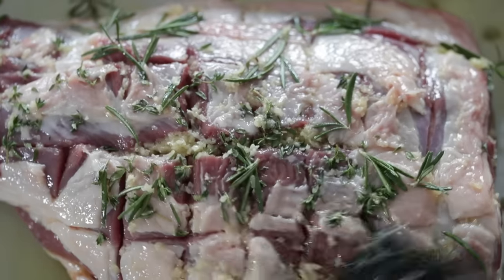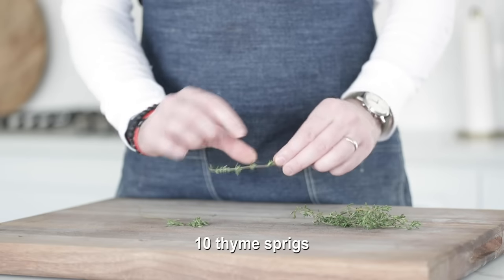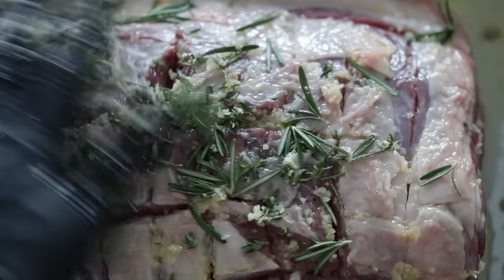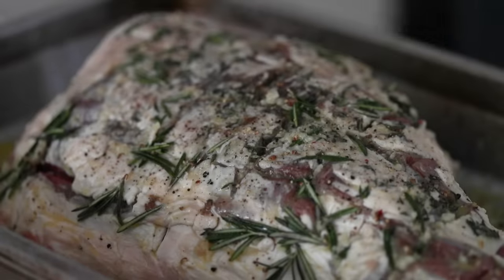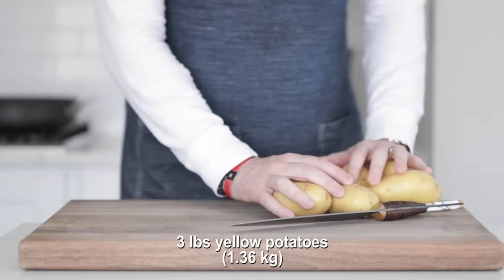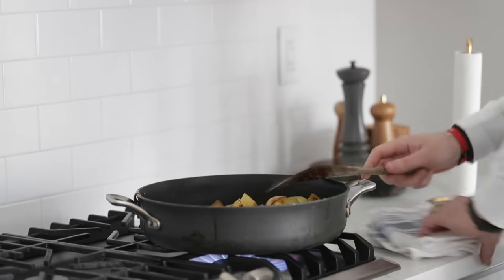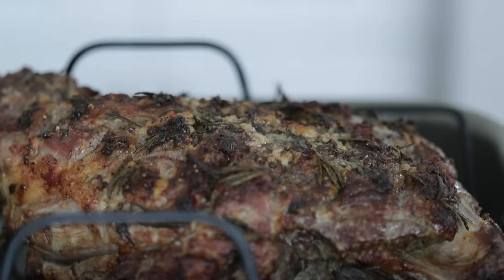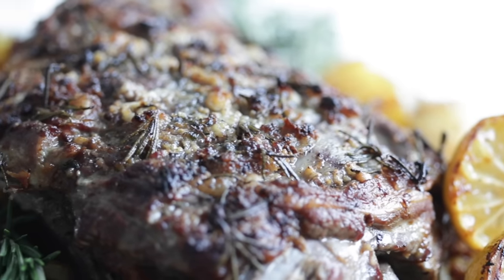Roast Bone In Leg of Lamb Recipe + Delicious Easy Garlic & Herb Marinade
Learn how to make this delicious garlic and herb marinated and roasted bone-in leg of lamb recipe that is perfect to serve up to family and friends.

A leg of lamb is a large cut of meat that literally comes from the leg of a lamb.  Leg of lamb is an extremely tender piece of meat and can be cooked in myriad ways from over an open fire to being roasted in the oven.   It is most often offered as a bone-in or boneless cut of meat varying in weights from 3-9 pounds coming in at around $11.00 per pound.  Of course, if you decide to purchase the bone-in cut, then about 2 pounds of it will surely be bone weight.

This is a fantastic roast that is perfect to serve up to a large group of family or guests especially for holiday occasions such as Easter, Passover, or Christmas.  You will often see a leg of lamb in abundance in the weeks leading up to Easter.  For an Italian Easter, you would roast the lamb and serve it with browned potatoes which are known as abbacchio al forno.

Ingredients for this recipe:

For the Lamb

• 7-9-pound bone-in leg of lamb
• ¼ cup olive oil
• 10 finely minced cloves of garlic
• leaves of 3 sprigs fresh rosemary
• leaves of 10 sprigs of fresh thyme
• ¼ cup white wine
• sea salt and cracked pepper to taste

• 1/4 cup olive oil
• 10 yellow potatoes cut into 2” pieces
• ½ peeled and sliced red onion

Serves 10

Procedures

1. Score the lamb in a chessboard-like pattern all over the leg of lamb.
2. Generously rub the lamb with olive oil, garlic, herbs, white wine, salt, and pepper on all sides.
3. Place the lamb in a pan and cover with plastic wrap and place in the refrigerator overnight to marinate for at least 12 hours and up to 48 hours.
4. Preheat the oven to 425°.
5. Remove the lamb and place it in a pan with a rack and roast at 425° for 25 minutes and then at 350° for 80-90 minutes or until it reaches 135° to 140° internally.
6. Remove the lamb and it rest for 15 minutes before slicing and serving.
7. For the Potatoes: With about 30 minutes left in the cooking process of the lamb, begin to make the potatoes.
8. Add the oil to a very large frying pan or rondeau pot over high heat until it begins to lightly smoke.
9. Add the potatoes and onions into the pan and sauté for 10-12 minutes or until they begin to brown.
10. Place the pan in the oven and cook for 10-15 minutes or until the potatoes are browned and tender.
11. Serve the sliced lamb along with the potatoes.

Chef Notes:

Make-Ahead: This recipe is meant to be eaten as soon as it is done cooking and resting.  However, you can make it up to 1 hour ahead of time and keep it warm at low temperatures in the oven, at around 225° F, before serving it.

How to Reheat: Place the desired amount of meat in a medium size pan and add in ¼ cup of beef stock and heat at 350° for 8-12 minutes or until hot.  You can also heat it in the microwave until hot.

How to Store: Place covered in the refrigerator for up to 5 days.  Cover and freeze for up to 3 months.  Thaw in the refrigerator for 1 day before reheating.

Any drinking white wine will do for this recipe.